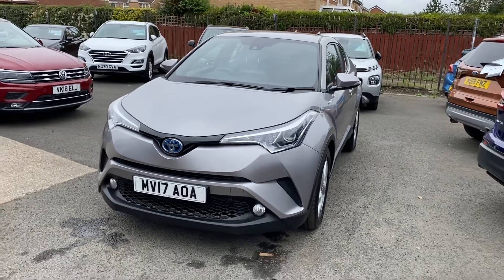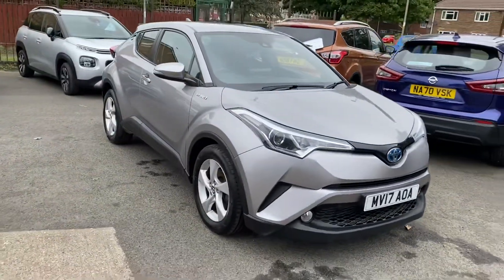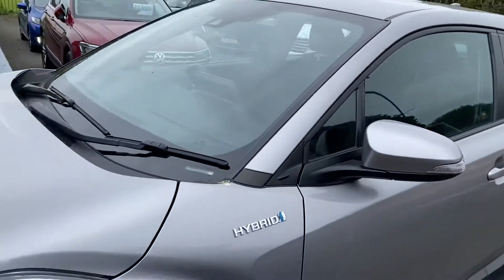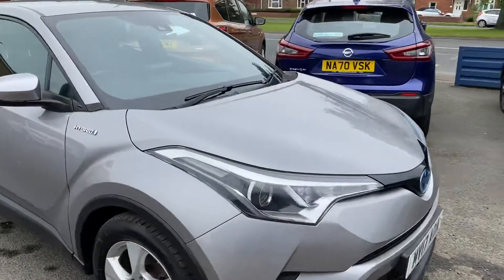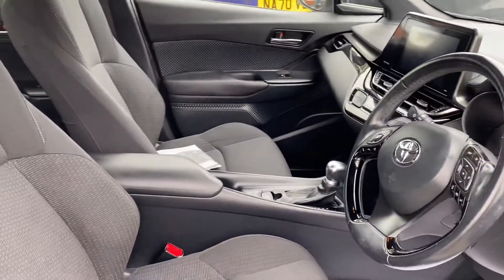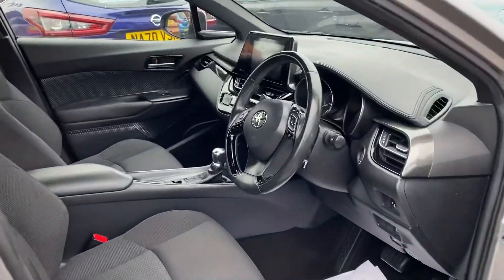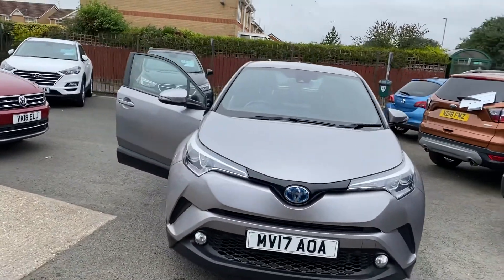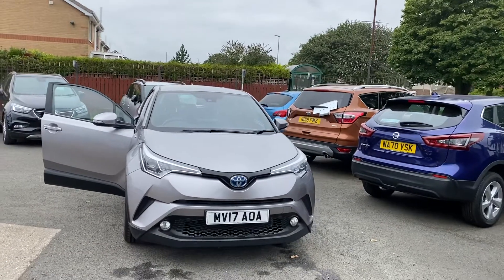2017 17 toyota c-hr 1.8 icon hev cvt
Award winning family dealership est 1981